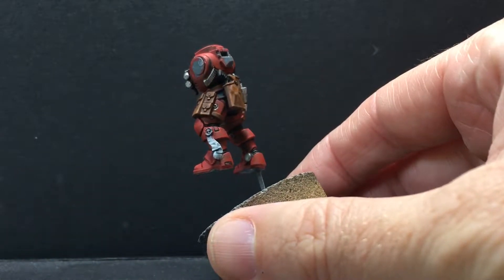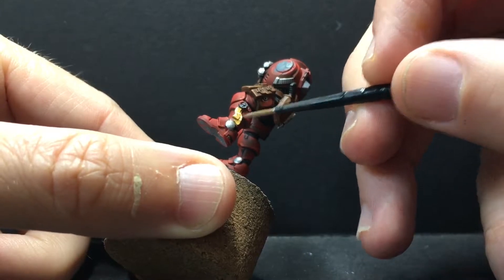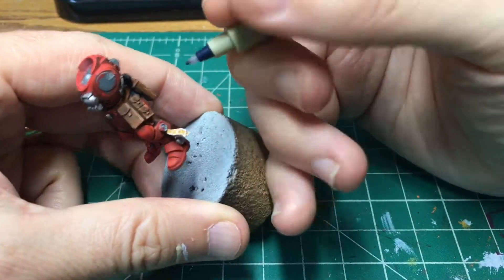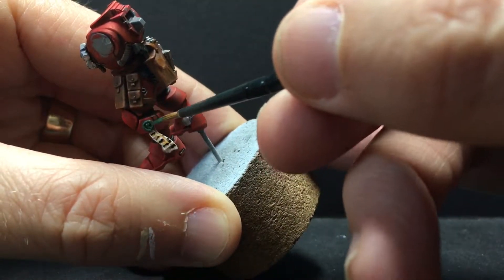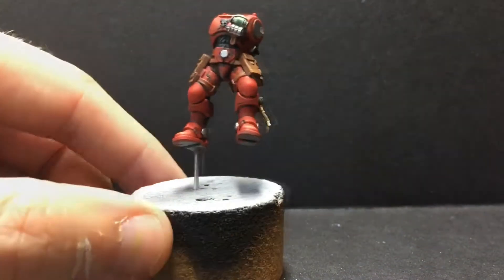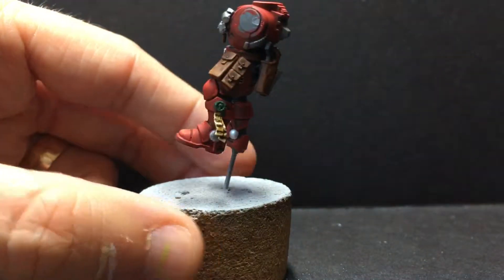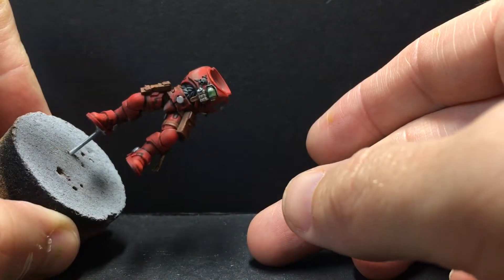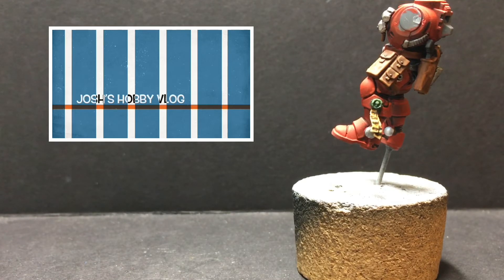Purity Seals on Red Armor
Let’s paint a purity seal on Red Armor! (Hint, it will be green). This Reiver will be joining my Unnumbered Sons Warhammer 40k Kill Team

What is a Purity Seal?